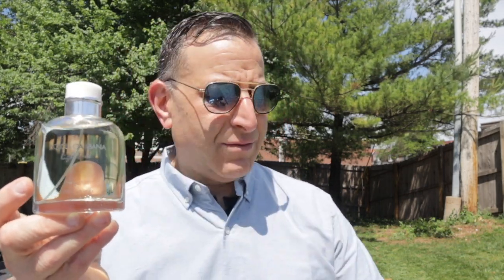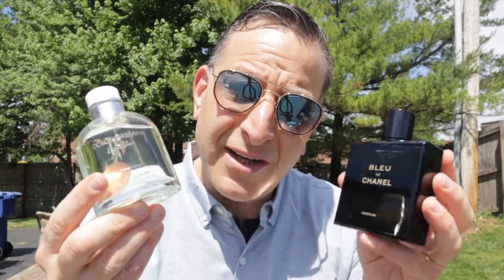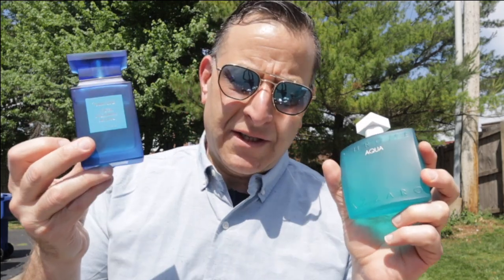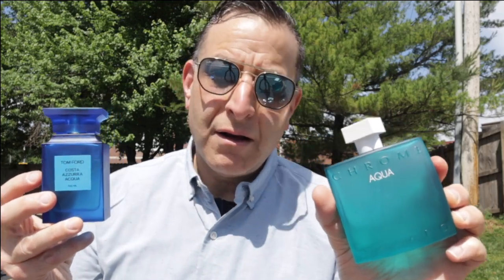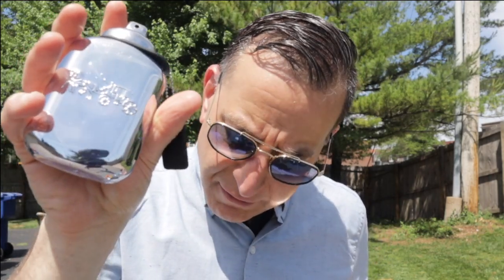Summer Fragrances You Can Buy for under $39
TOP10 Incredible Summer Fragrances Under $39
8 360 Red
9 Versace
11 Givenchy
12 Blue Seduction
13 Tres Nuit

 High End Niche Stuff for Less:
Modest Une by Afnan(HOTTEST Sauvage Killer!)
Supremacy Heaven Best SMW Clone
Patron De Nuit Authentic Aventus Clone

For Hire

About This Video:
In this video, Christian O talks about INCREDIBLE Cheap Summer Fragrances Under $39 and Alternatives for mens and women and similar scents to expensive Designer Fragrances.  He will tell you what do they smell like, how much do they cost, what is cheaper if any are out there similar to the fragrances being talked about. Many of these questions and a list of some of the best performing fragrances on the market including titles from Azzaro to name a few. Be sure to check the links above if you are interested in purchase. Also Join the Best Brands Membership for scent of the month. Club Support Your Channel Become a Member and get a free fragrance every month